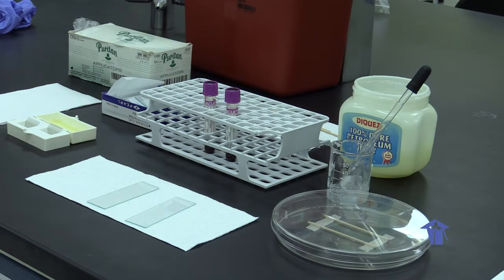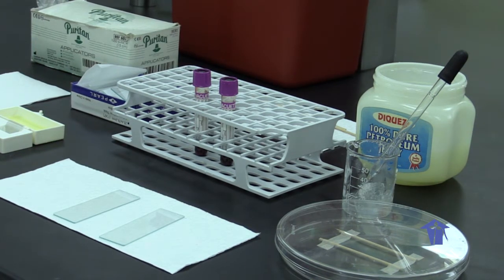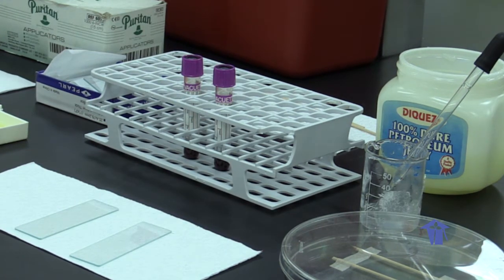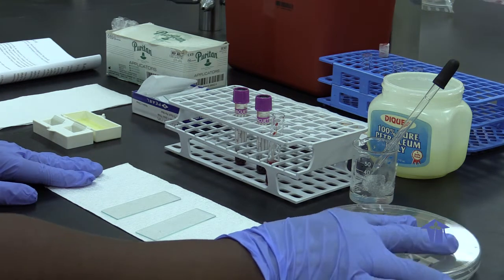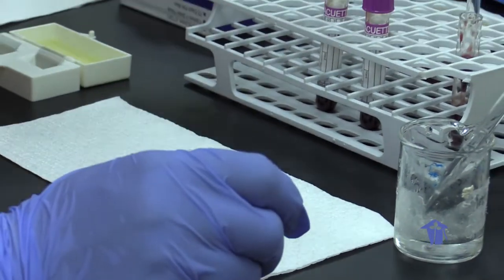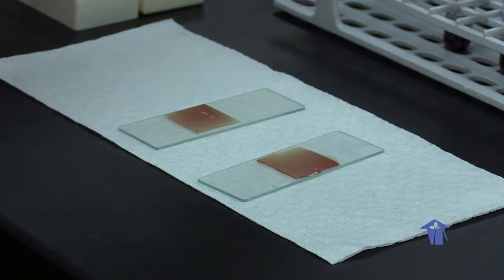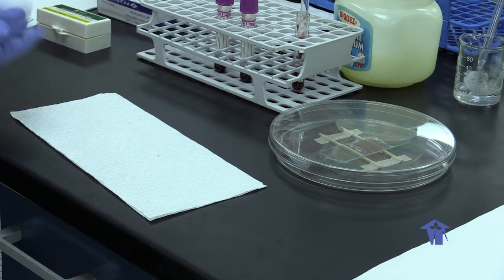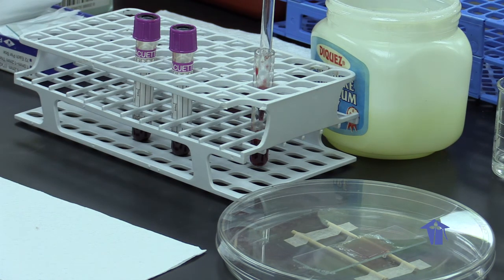Sickle Cell Test